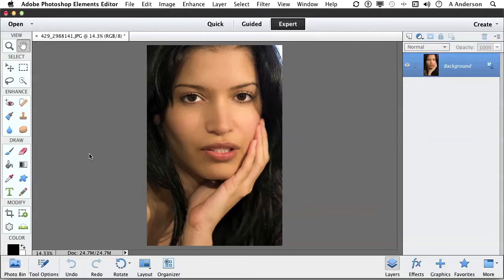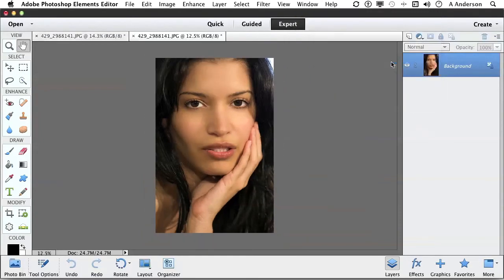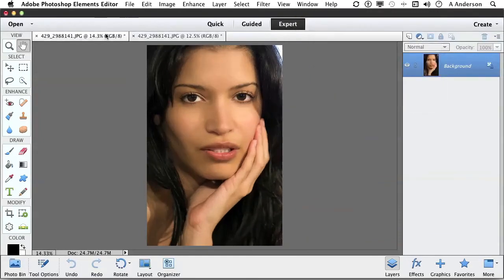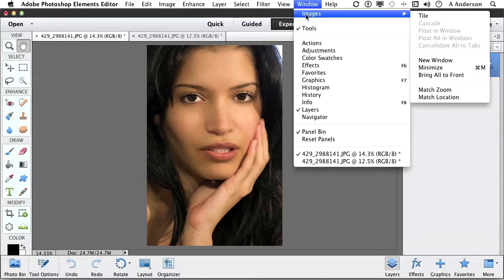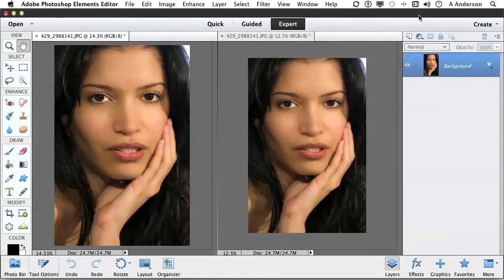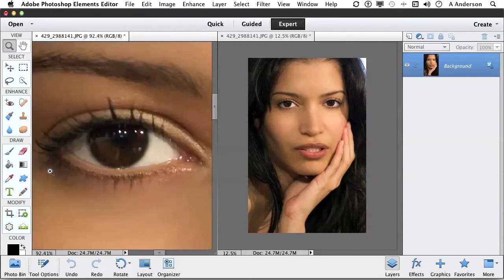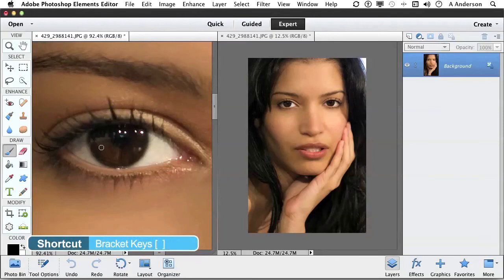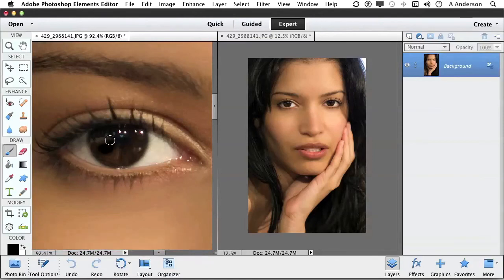Photoshop Elements 11 Tutorial | Opening One Image in Two Windows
Want all of our free Photoshop Elements Training Videos?

More details on the full Photoshop Elements 11 tutorial series can be seen This tutorial is a short example from the full course. More free Elements tutorials please can be found on our main website or in the app. YouTube